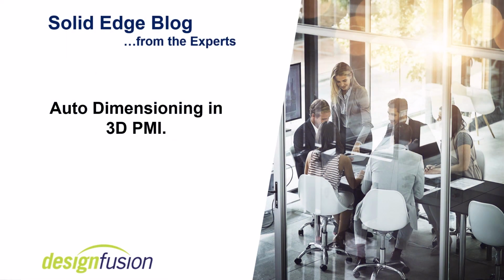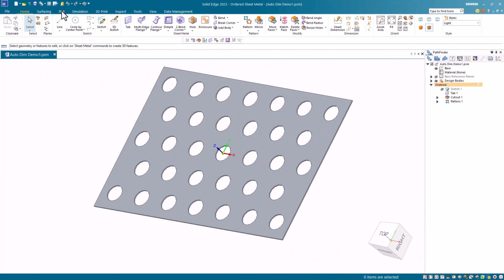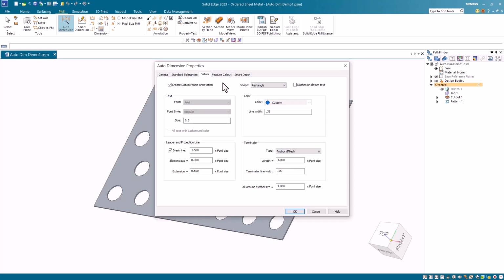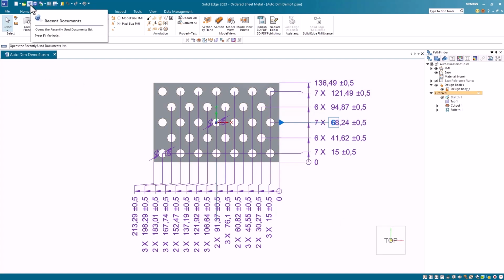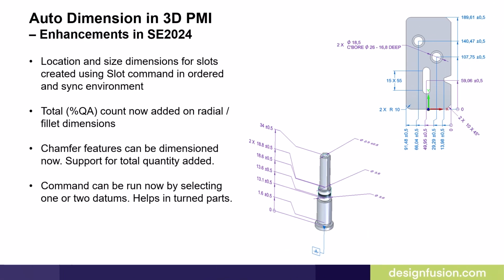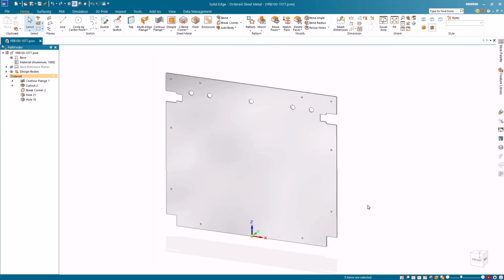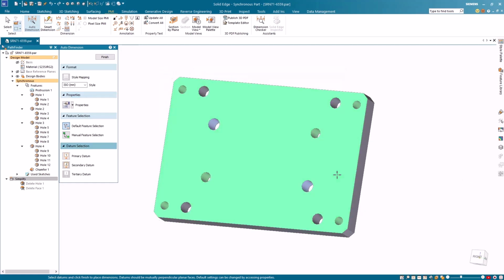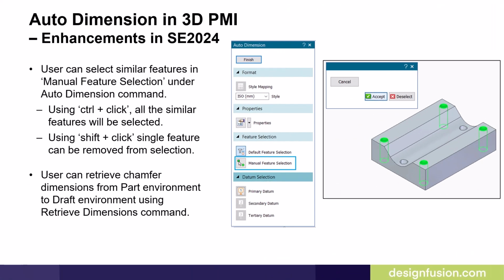SE2024 - Auto Dimension Command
In this video, we explore the new Auto Dimension feature introduced in Solid Edge 2024, designed to streamline your design process. Discover how the Auto Dimension command automates dimensioning tasks, saving you time and effort.